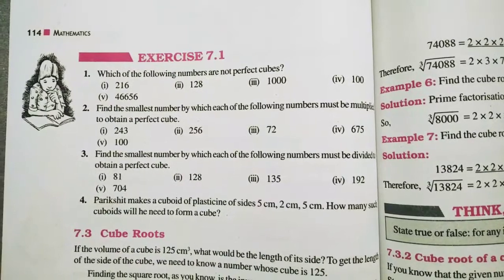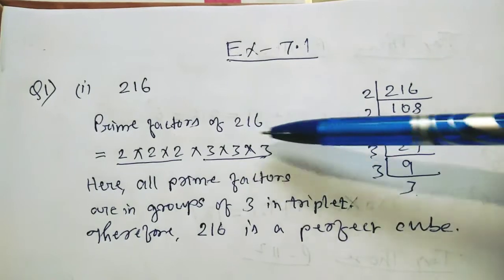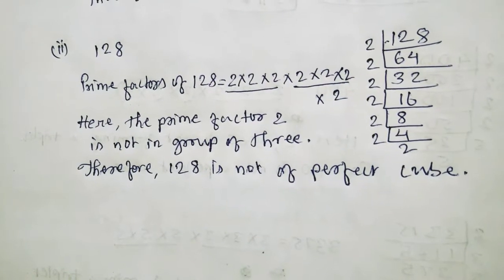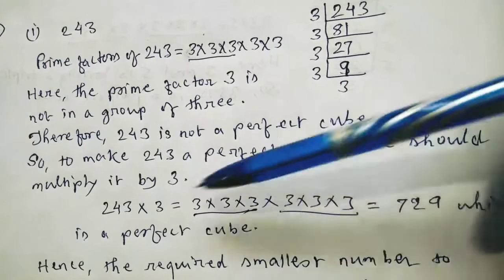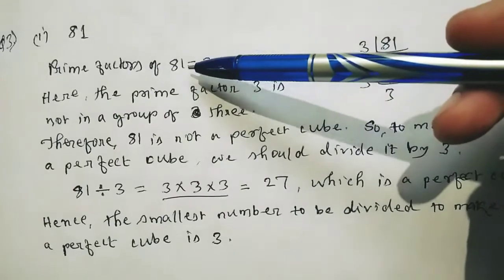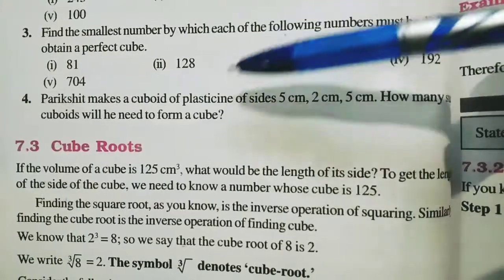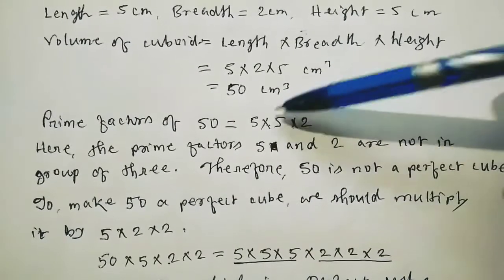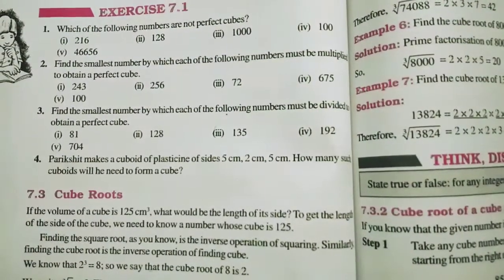Class 8 | Maths | NCERT | Cubes and Cube Roots |Ex - 7.1 | Video 48